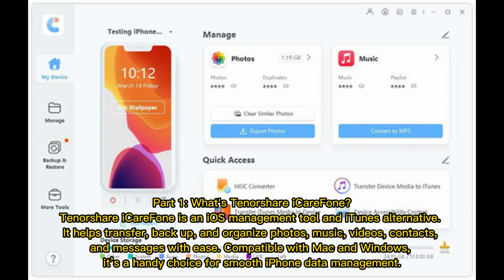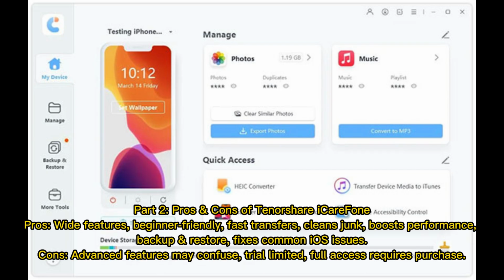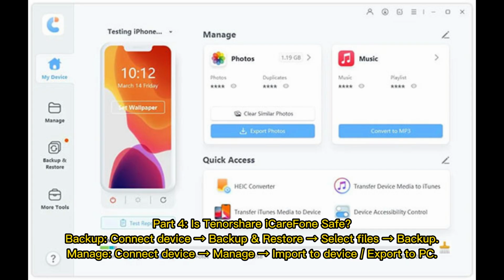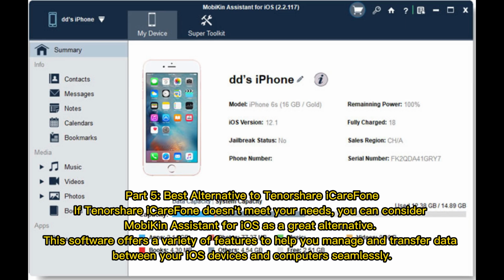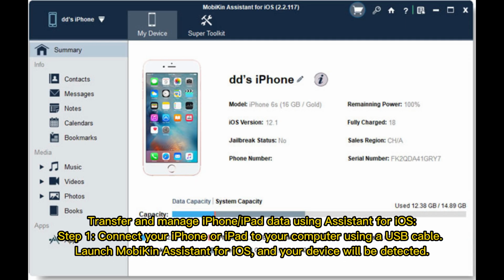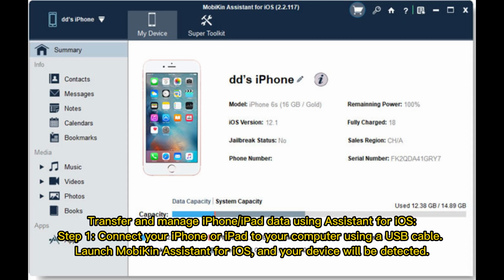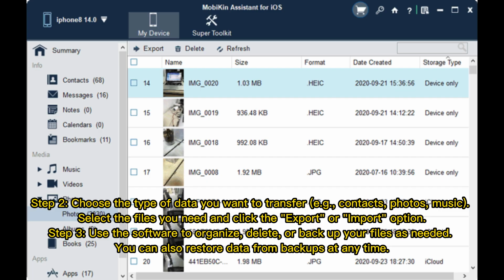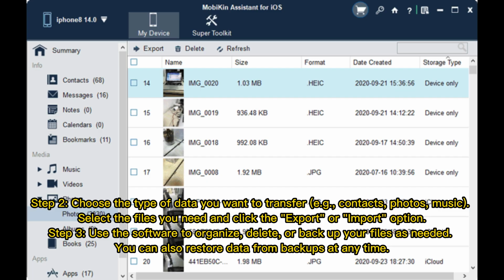Tenorshare iCareFone Review: Simplify iOS Data Backup & Management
This comprehensive review of Tenorshare iCareFone will provide you with a clear understanding of its functionality, key features, pros and cons, how to use it, and other important details.

00:00 Start
00:14 Part 1: What's Tenorshare iCareFone?
00:37 Part 2: Pros & Cons of Tenorshare iCareFone
01:02 Part 3: How to Use Tenorshare iCareFone?
01:16 Part 4: Is Tenorshare iCareFone Transfer Safe?
01:31 Part 5: Best Alternative to Tenorshare iCareFone